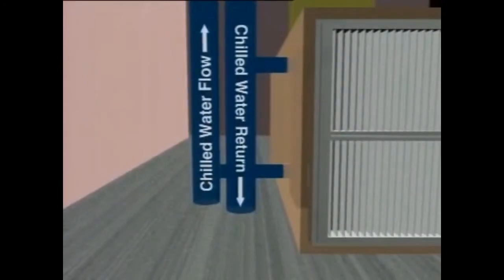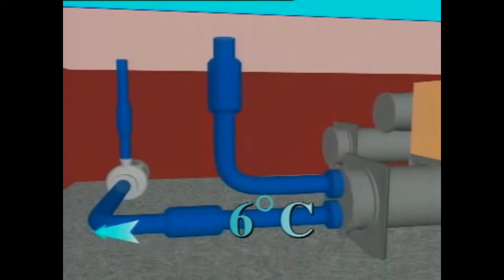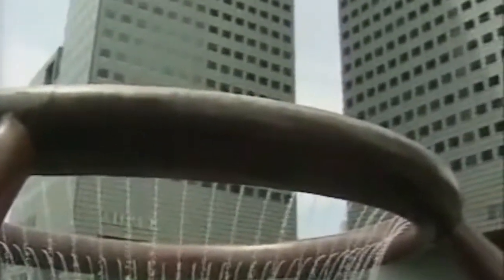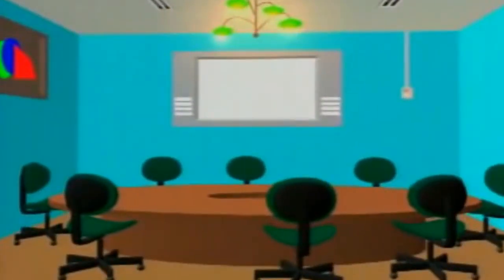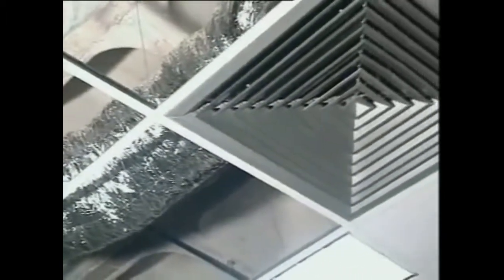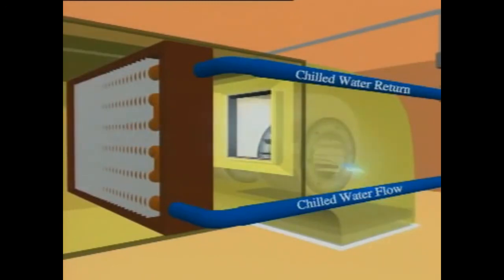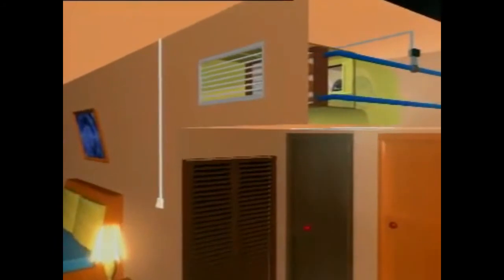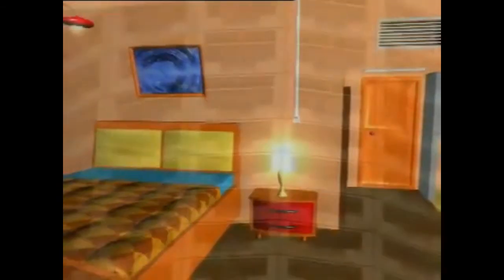ALTON Introduction To Air Conditioning Cycle (AHU, Chiller, Cooling Tower, VAV, FCU)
Introduction To ❄️Air Conditioning Cycles covering 💨air flow from VAV from AHU going thru Cooling Coils of the Chiller, then the 💧 condense water cycles of Cooling Coils from Chiller to Cooling Tower.

;where these areas are important , ALTON Controls & Automation takes places to provide solutions for its controls, monitoring and automation by measuring, analytic, process and visualize its data (temperature, humidity, pressure, level).

VAV = Variable Actuator Valve
FCU = Fan Coil Unit
AHU = Air Handling Unit